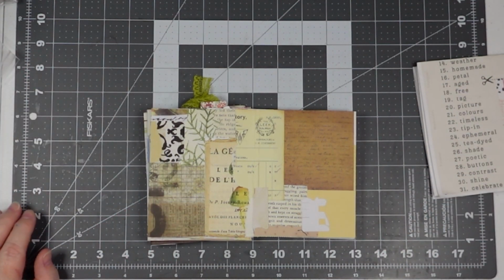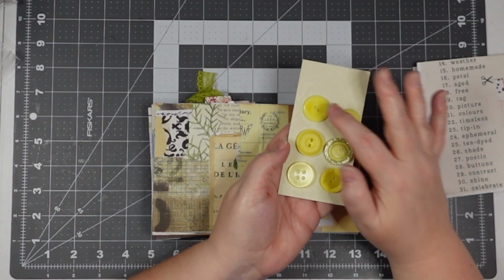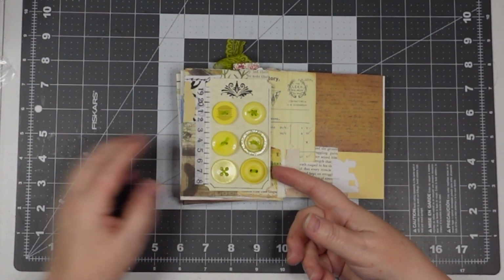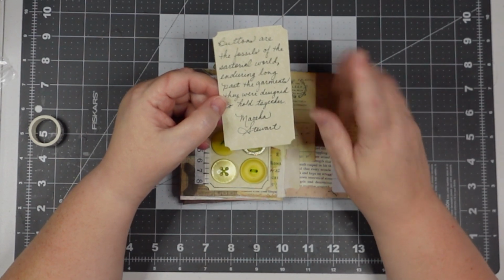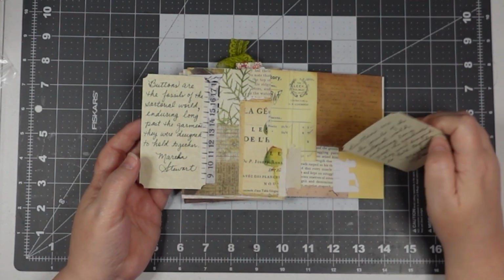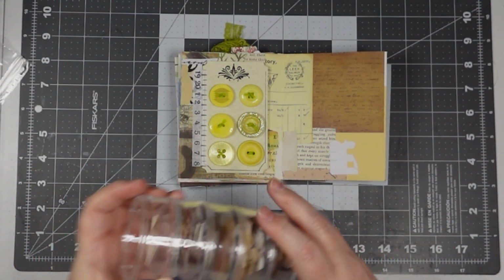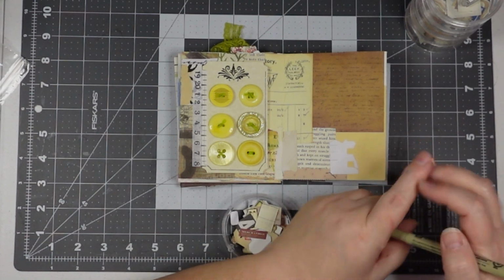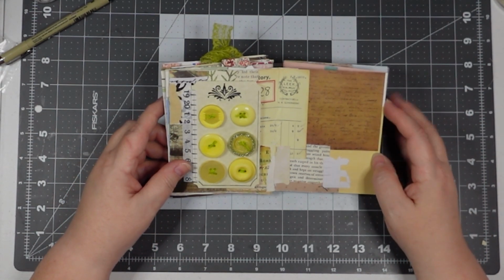Junk Journal July 2024 Day 28 "buttons"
Welcome! In this series I'm working on Junk Journal July 2024 hosted by @megjournals in collaboration with @GetMessyArt .